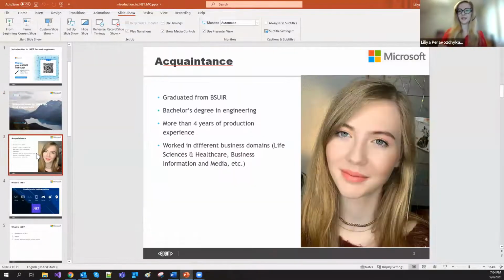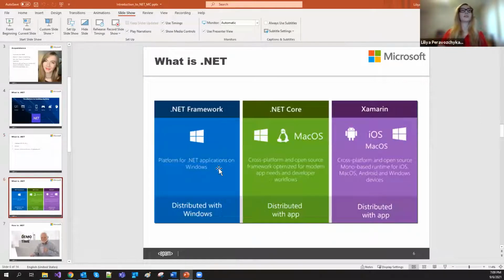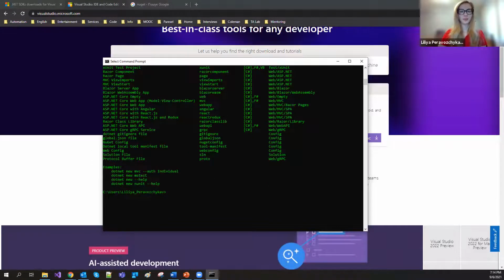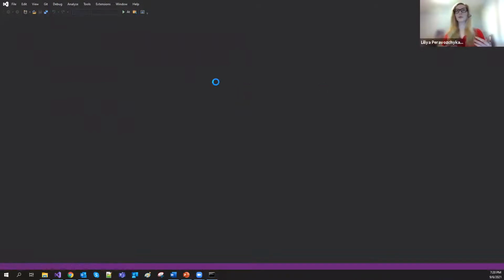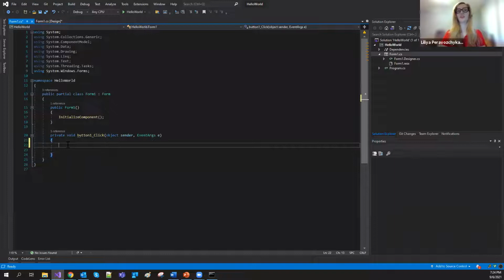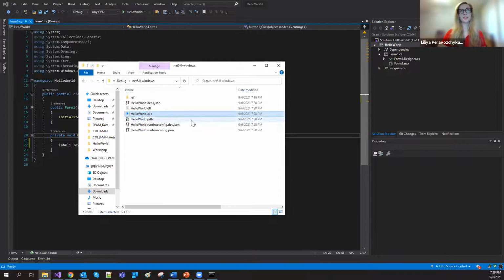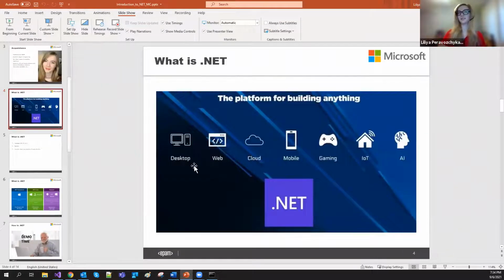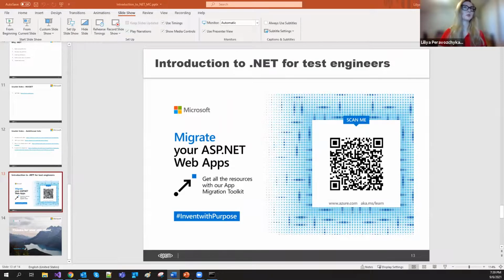Workshop: Introduction to .NET for test engineers | Commited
Many QA Engineers want to develop further in their specialty and try a new sphere – Automated Testing. This masterclass provides the brief overview of automation and answers on the following questions: what it is, where I can use it, how can I get started.
It addresses one main target group – QA engineers who want to be involved in a new testing discipline and gain some extra experience in it.
The masterclass consists of theory and a small demo in order to give you a quick idea of the discipline.